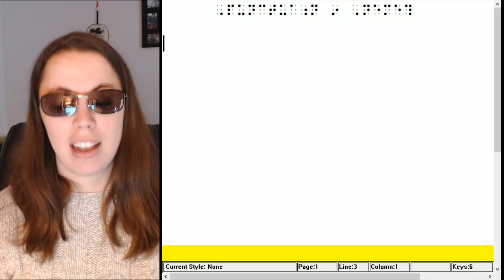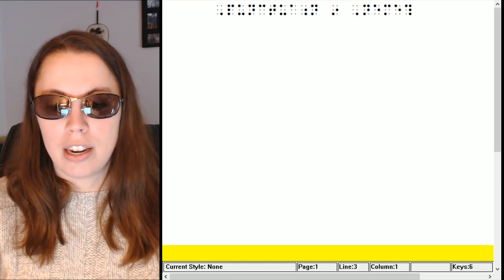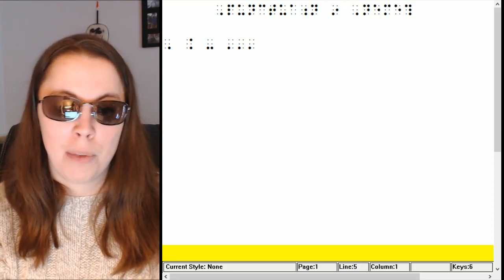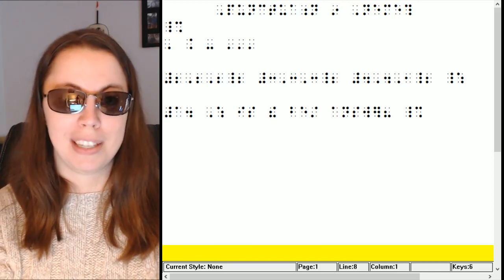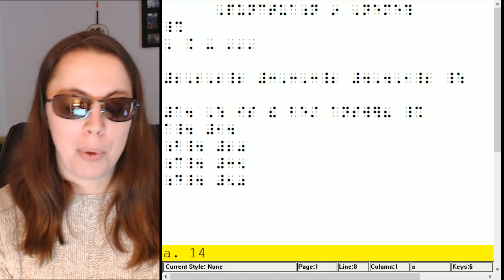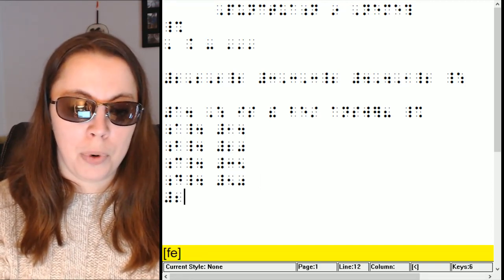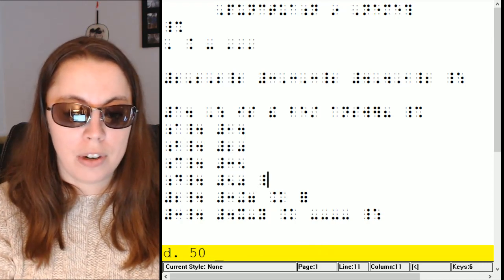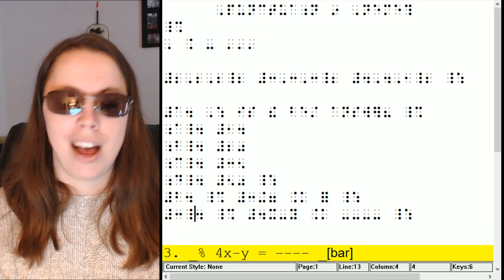Nemeth Punctuation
A mini lesson on why we use a punctuation indicator in Nemeth